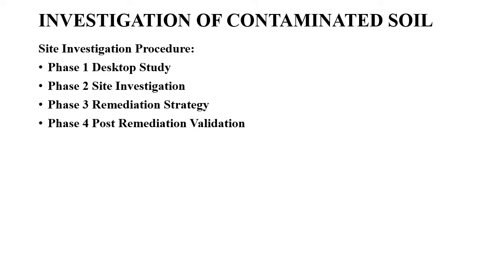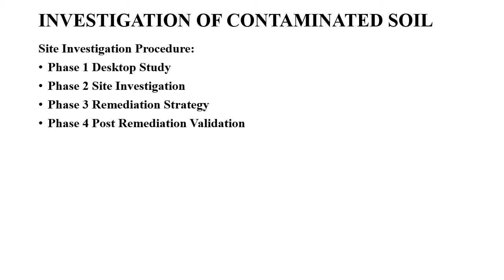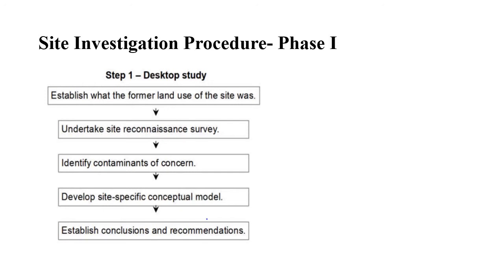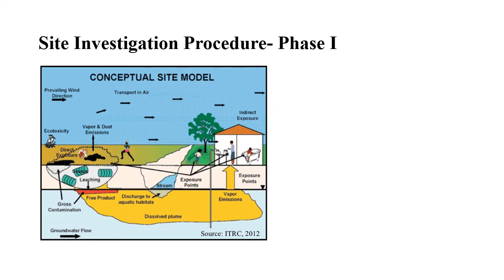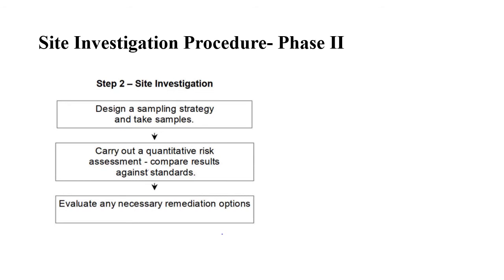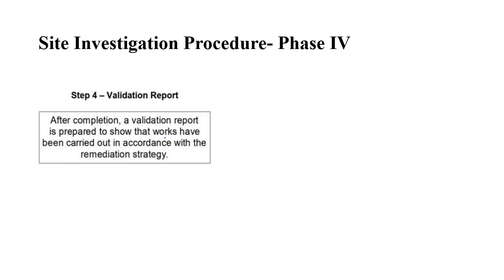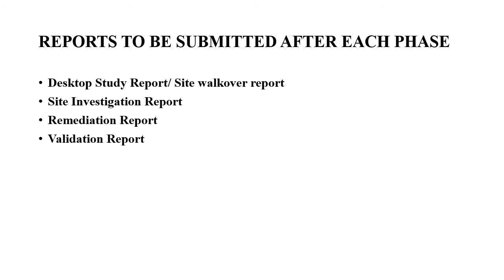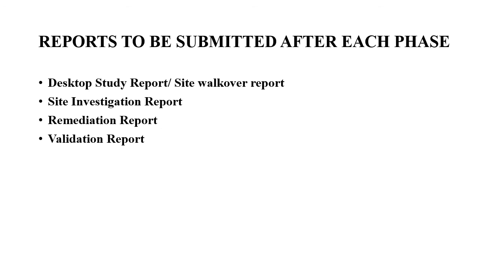Video 15 Investigation of contaminated soil